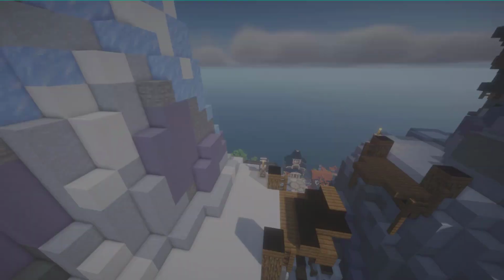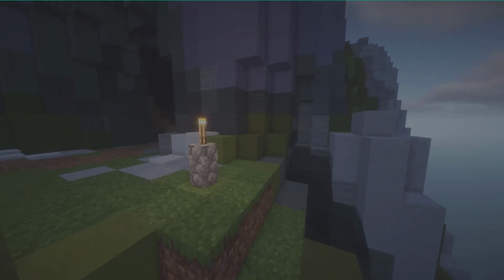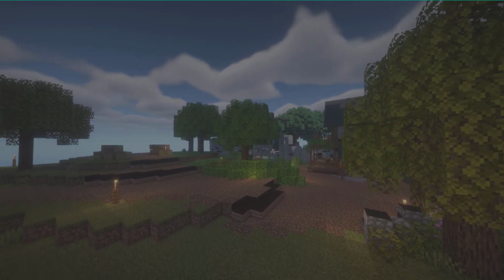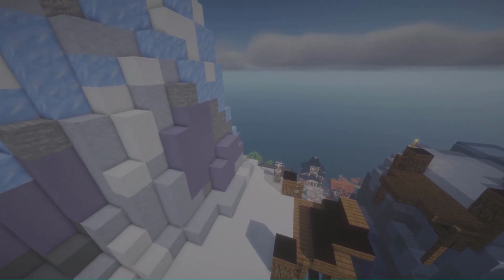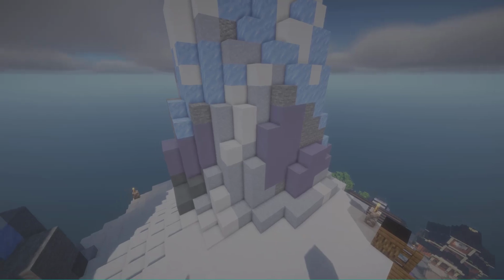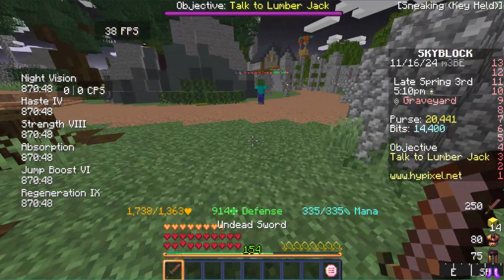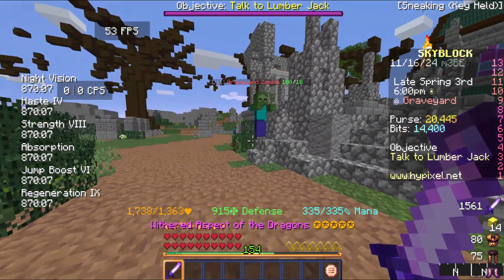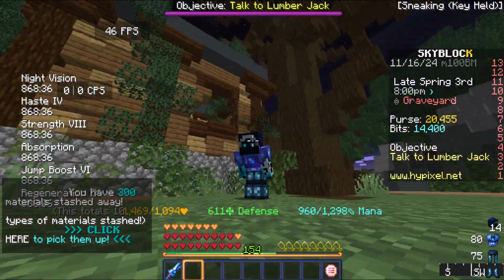How to PROGRESS WEAPONS In Early and Mid Game